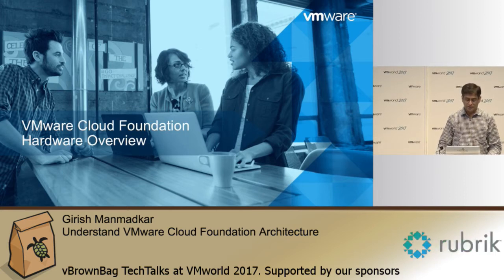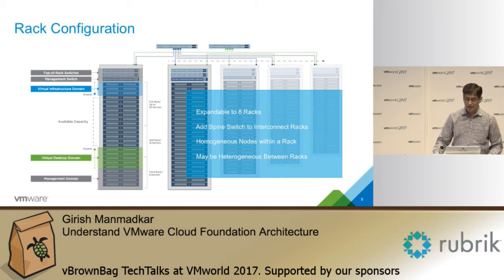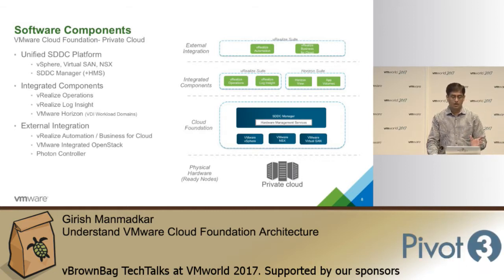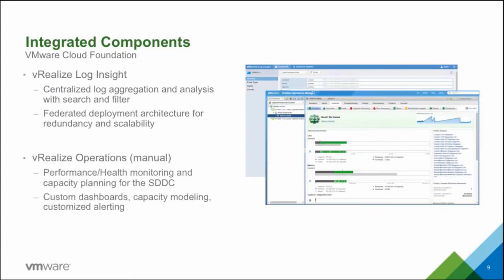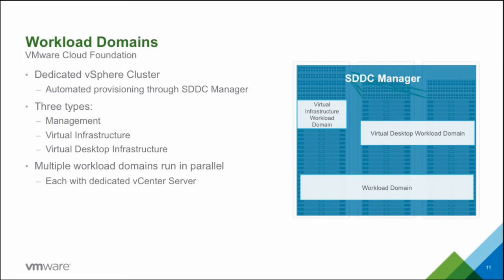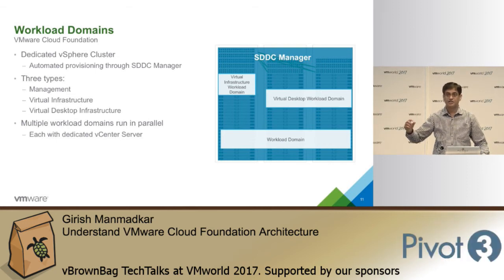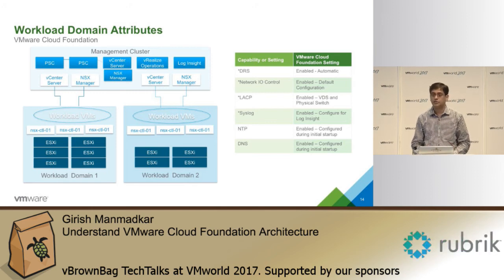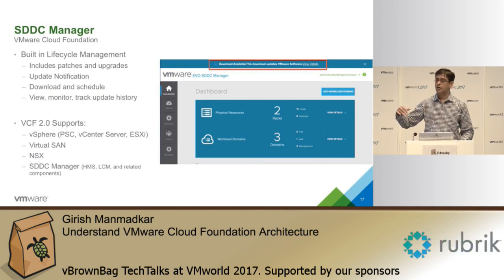Girish Manmadkar - Understand VMware Cloud Foundation Architecture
Will provide VMware Cloud Foundation Architecture

*About vBrownBag*

*vBrownBag TechTalks*